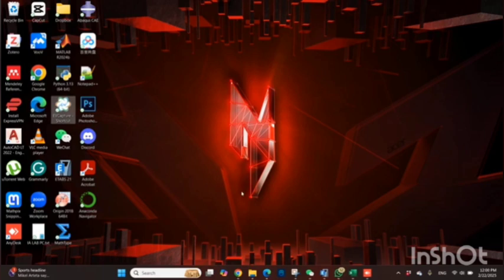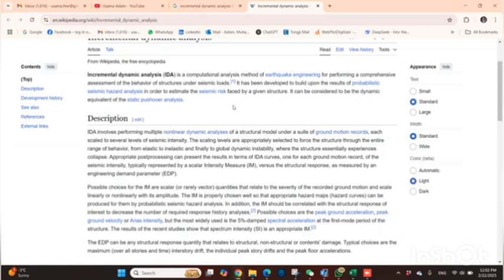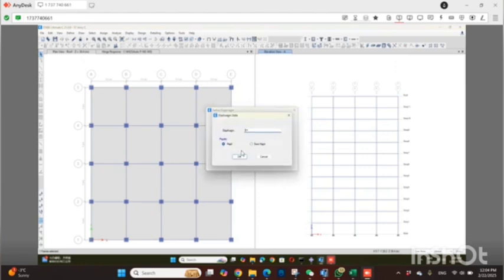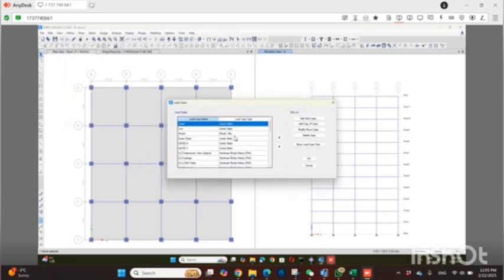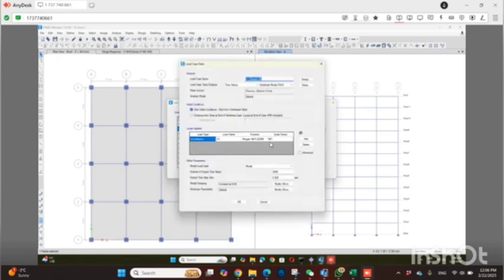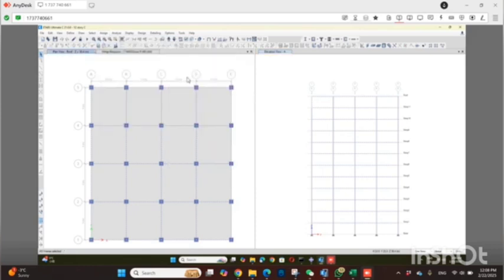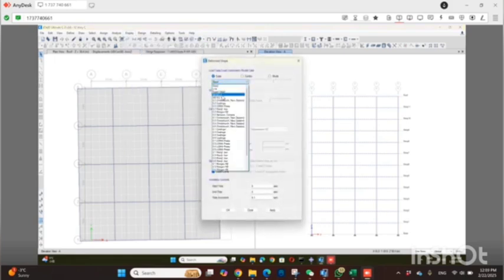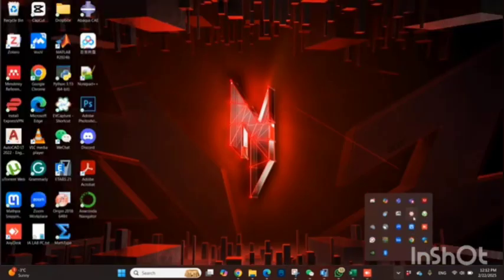How to Perform Incremental Dynamic (IDA) Analysis in ETABS to get Fragility Curves?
Further details can be found on this paper:
Fragility and Seismic Performance Assessment of RC Frames Under Chinese and Pakistani Building Codes